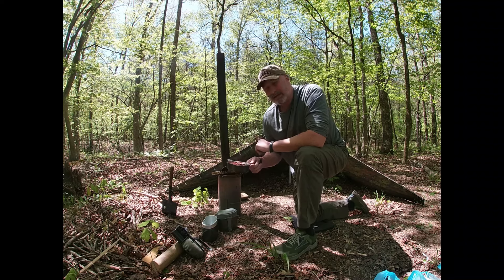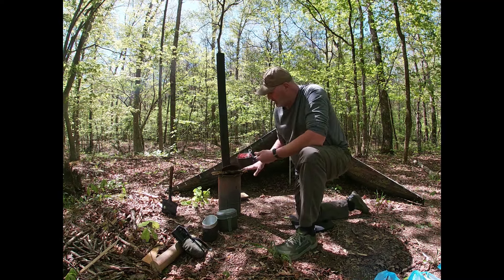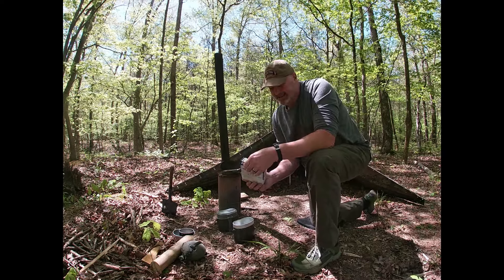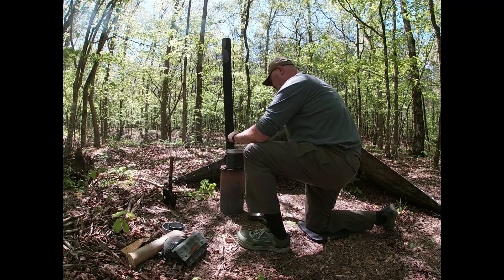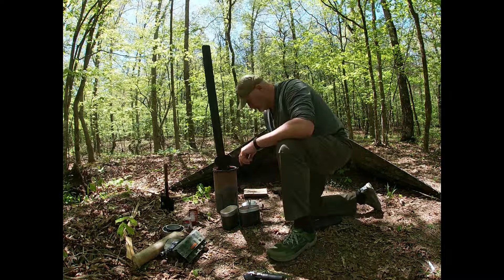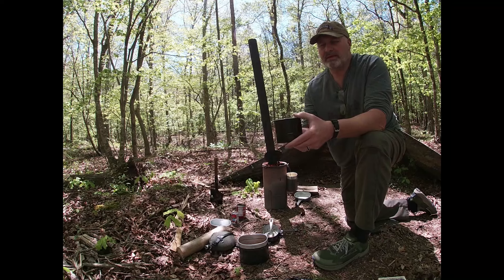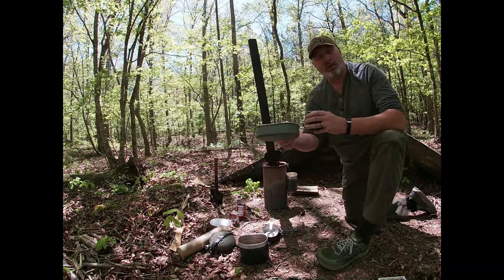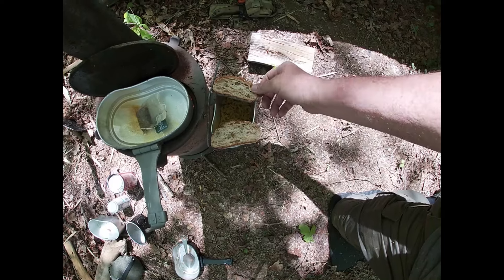Mess Kit Canteen goulash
Cooked in a German Mess Kit over a Bunker stove